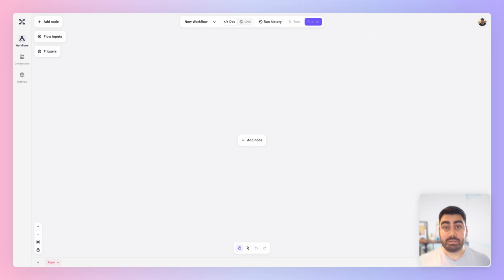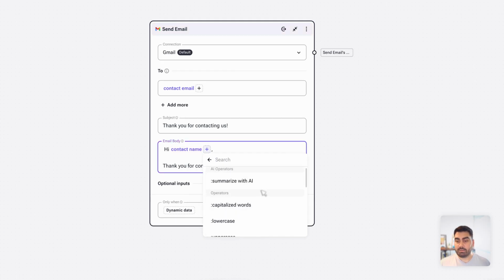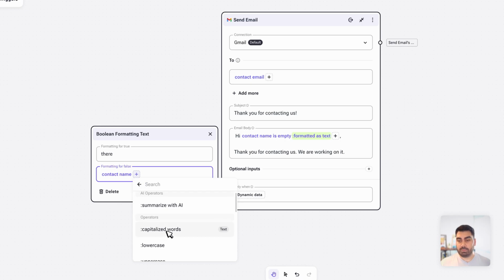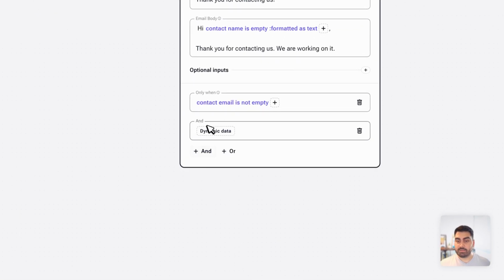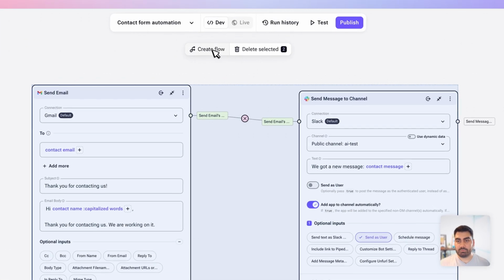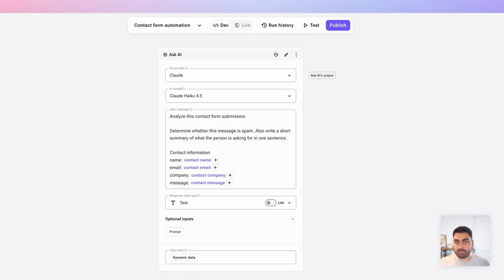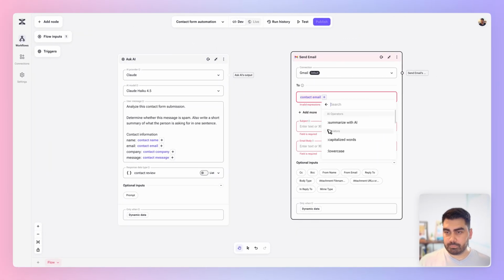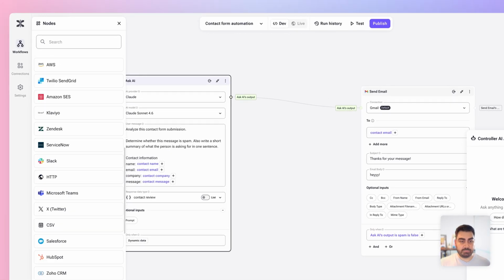Why We Built Another Workflow Builder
There are plenty of workflow builders out there. So why build another one?

Because the moment you need dynamic text, conditional logic, or structured AI output, most "no-code" tools quietly push you into writing code - JavaScript expressions, JSON schemas, if/else branches. That's not automation. That's maintenance burden.

Controller AI is built so anyone can create advanced automations without code - for real.

In this video, I walk through the exact moments where other tools break down and show how Controller AI handles them differently:
– Dynamic expressions without JavaScript
– Conditional execution without if/else branches
– Flow grouping for clean routing
– Structured AI output without JSON schemas
– Dev/live versions, testing, and 1000+ integrations

Try Controller AI for free → getcontroller.ai